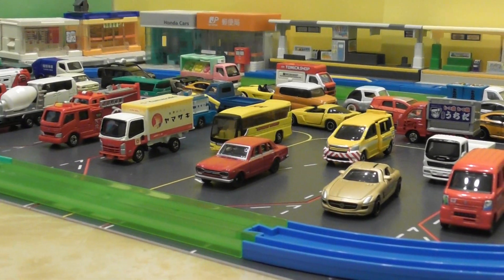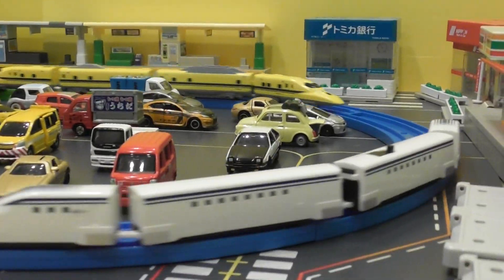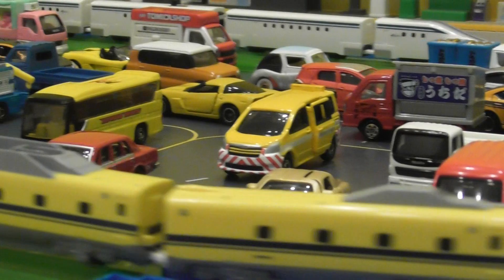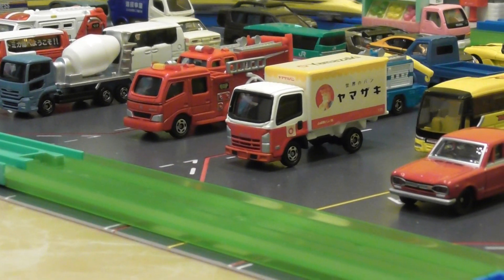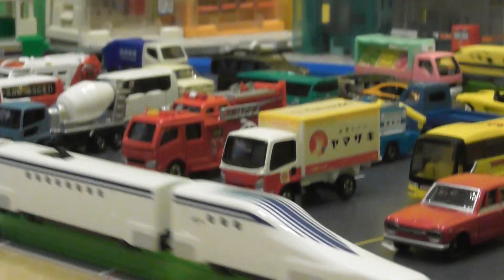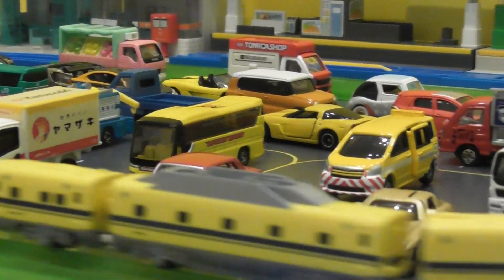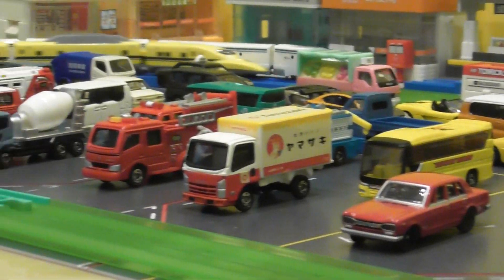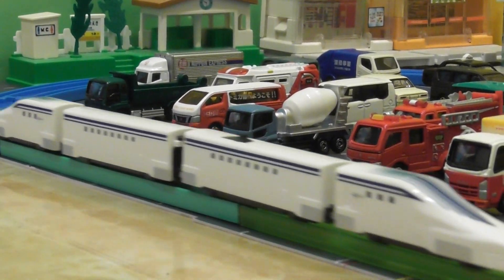プラレールアドバンス X 2 & トミカ (05862)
Tomica World : Takara TOMY Plarail タカラトミー プラレール